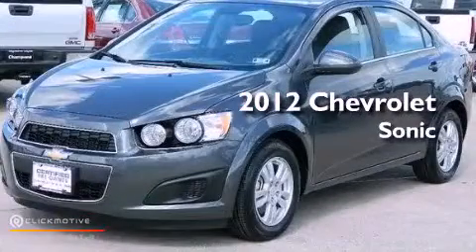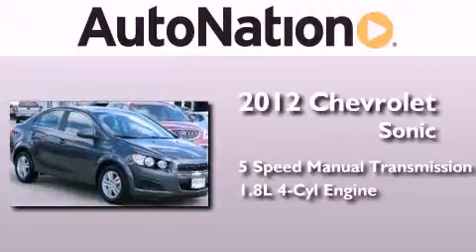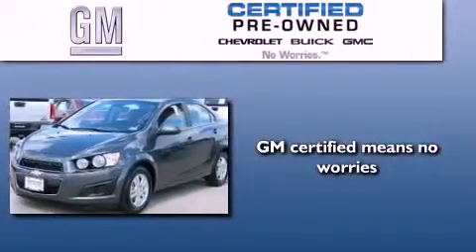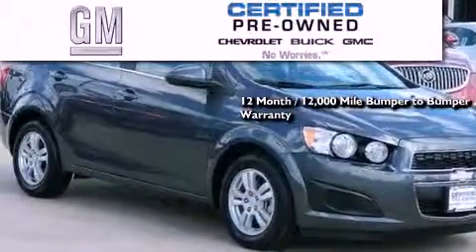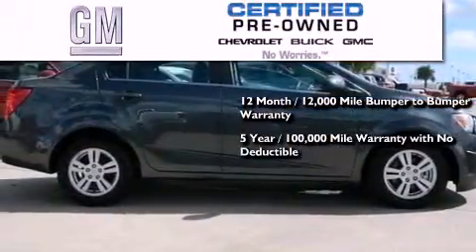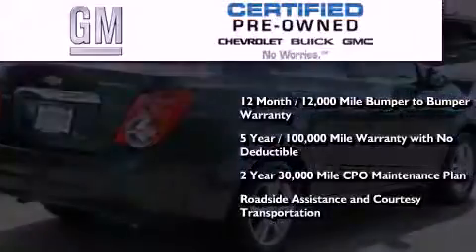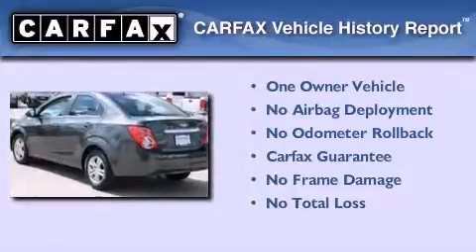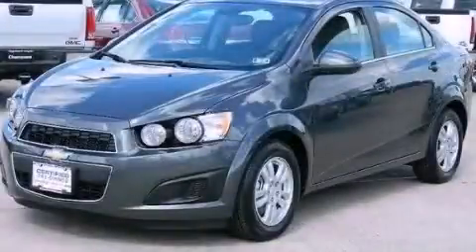Used 2012 Chevrolet Sonic Corpus Christi TX 78412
Year : 2012
 Make : Chevrolet
 Model : Sonic
 Engine : Gas I4 1.8L/110
 Trans . : Manual
 Exterior : Cyber Gray Metallic
 Miles : 2,450

 6650 South Padre Island Drive